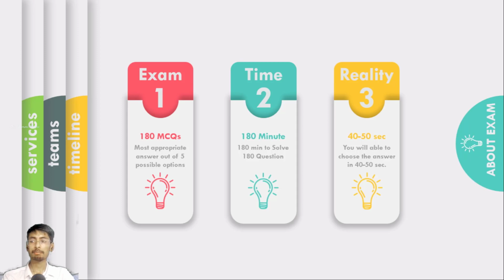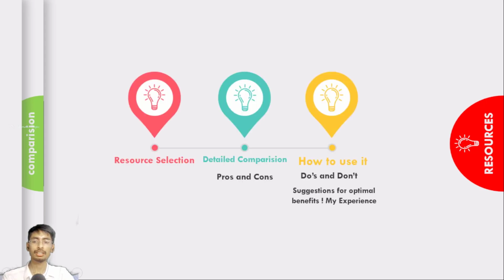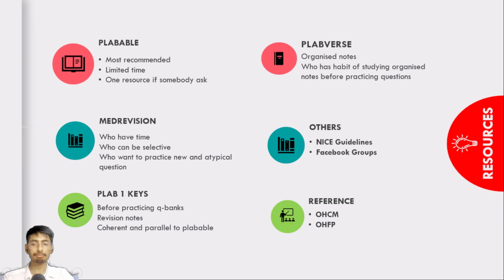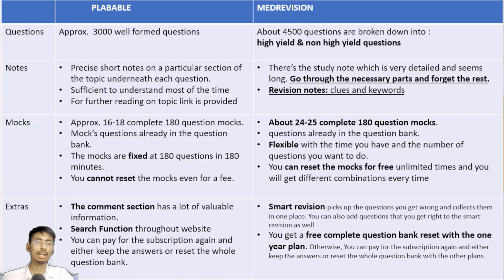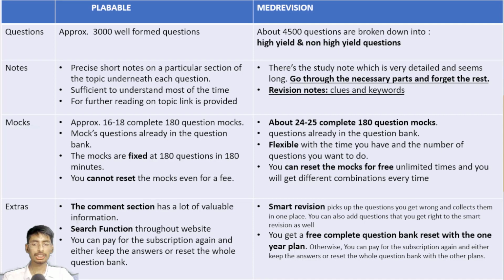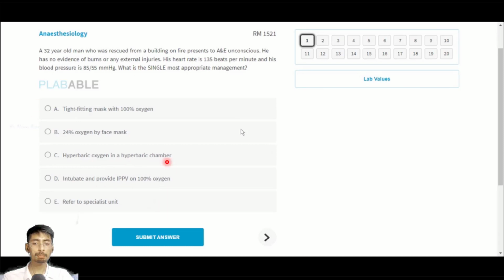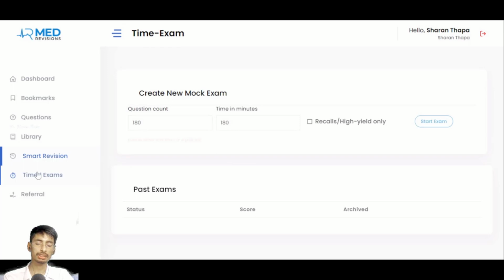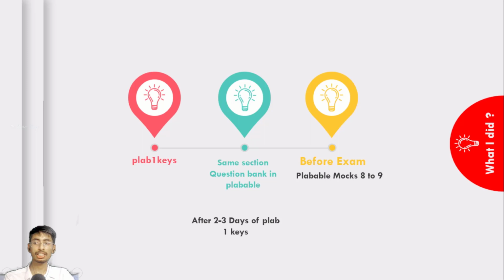Get Ready for Plab 1: The Complete Guide for 2023! (Study Material Revealed)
Looking to ace the PLAB 1 Exam? Look no further than our Ultimate Guide to Creating a Study Plan for PLAB 1 Exam. With years of experience under our belt, we have compiled the best tips, tricks, and resources to ensure you succeed in your PLAB 1 Exam preparation.

Our guide covers everything from PLAB 1 questions and PLAB 1 tips to PLAB 1 preparation schedule and PLAB 1 minimum time for preparation. We even include a comprehensive list of PLAB 1 preparation books, materials, and resources to help you get started.

But our guide goes beyond just the basics. We dive deep into PLAB 1 exam tips and how to pass PLAB 1, as well as what to expect from PLAB 1 exam day. We also cover PLAB 2 preparation and explain what PLAB is for those who are new to it.

Don't miss this opportunity to learn from the experts and pass your PLAB 1 Exam with confidence. Watch our PLAB 1 videos and discover the best PLAB 1 preparation tips today.
CHAPTERS
00:00 - intro
00:33 - Dissecting Plab 1 Exam with reason
02:25 - Domain: What this exam will tests you ?
03:59 - All about Resources
08:01- Plabable vs. Medrevision
12:25- Plab1keys vs Plabverse
13:24- Plabable: How to use this wisely
17:13- Medrevision: How to use this wisely
19:12- My Story of prep. in short : What i did
21:19- CONCLUSION : MAKE YOUR OWN PLAN
22:44- CONCLUSION : TIME MANAGEMENT
25:33- CONCLUSION : USING THE MOCKS CORRECTLY

Note :  Although the Chapters of each sections are given in the timeline !!